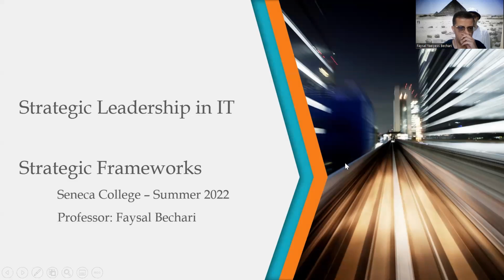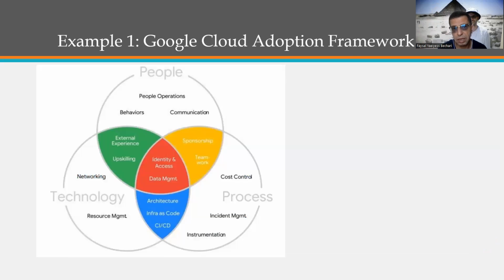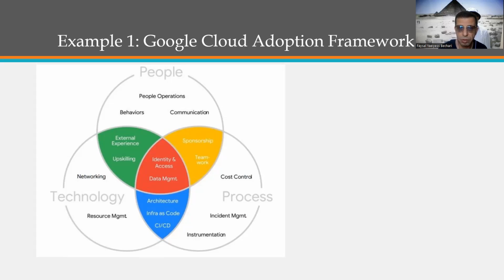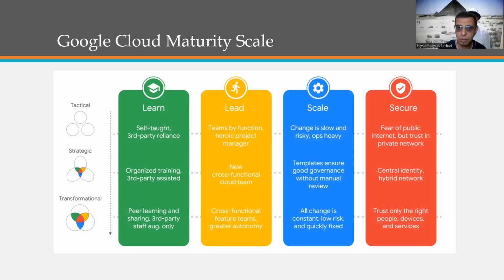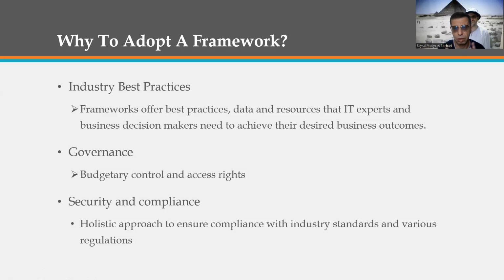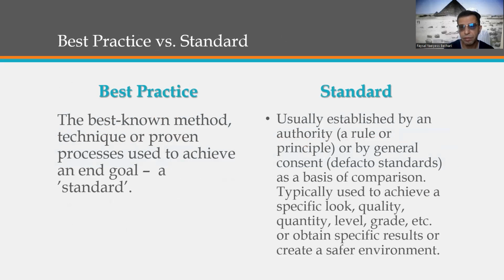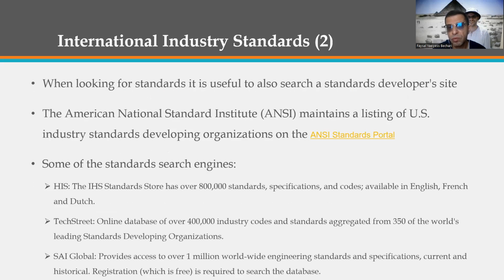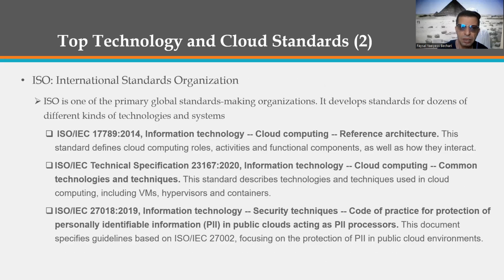Strategic Framework, PMC140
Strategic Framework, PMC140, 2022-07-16